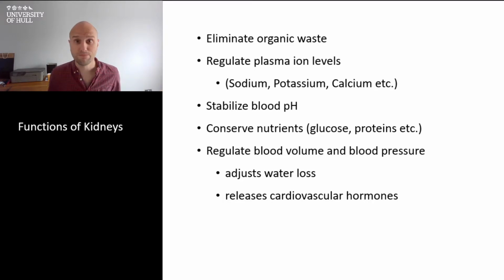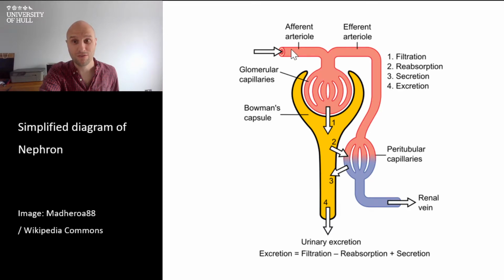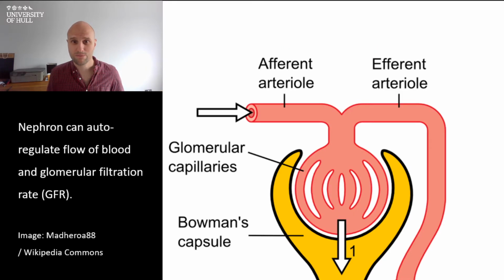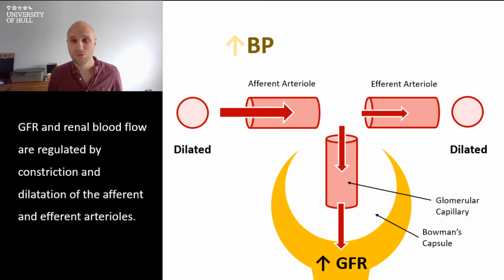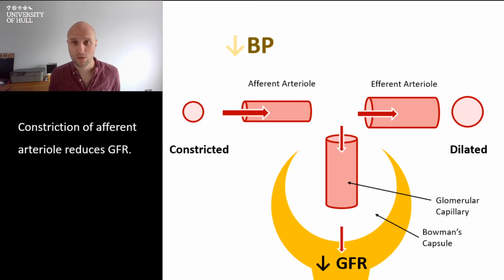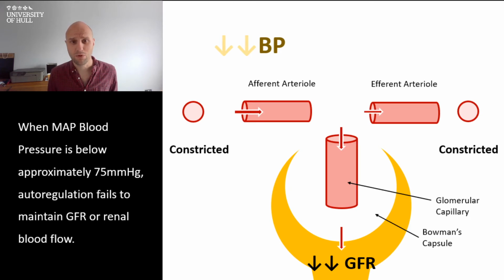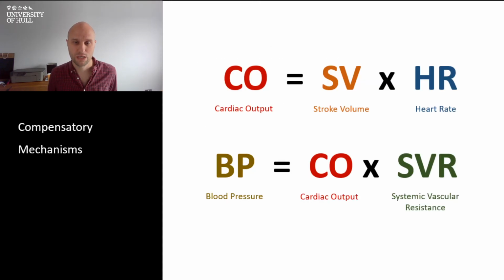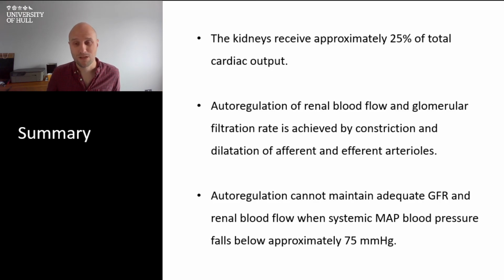Renal Autoregulation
A short tutorial explaining how constriction and dilatation of the renal arterioles maintains flow through the nephron.